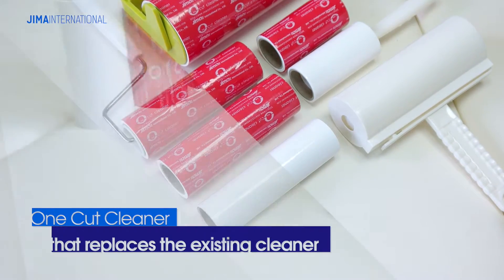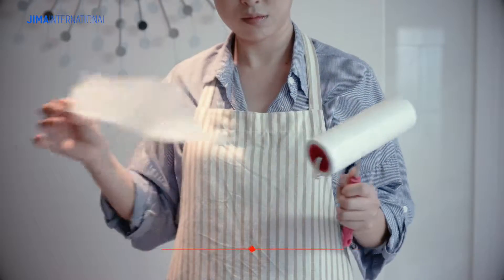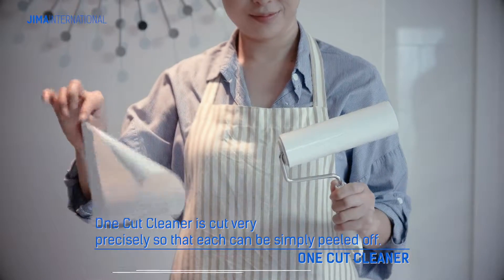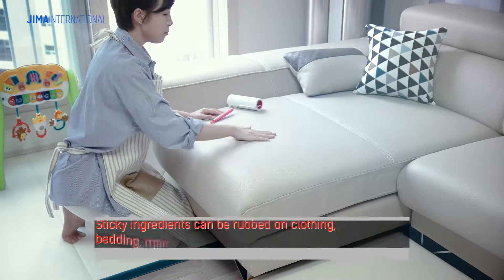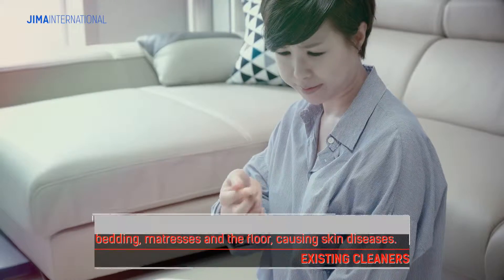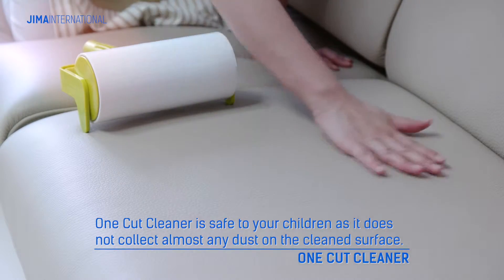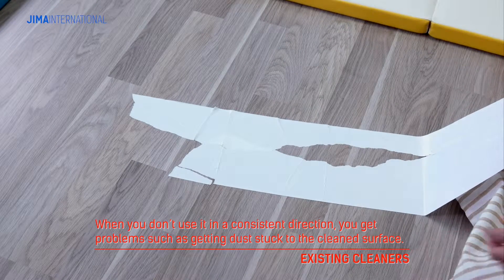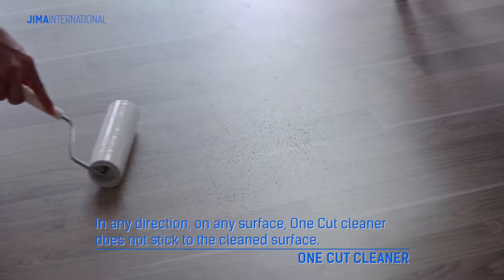지마인터네셔널